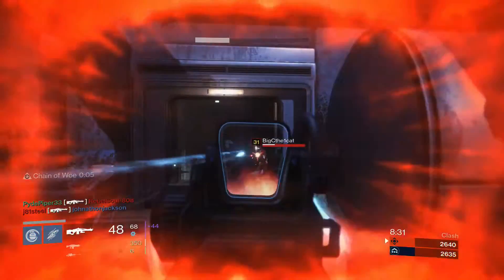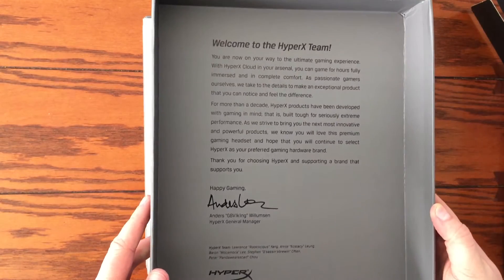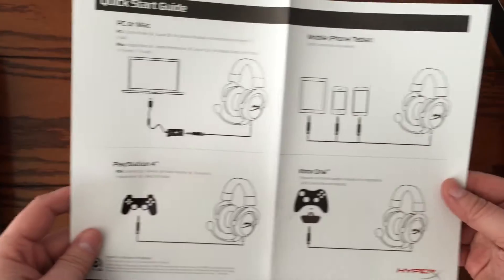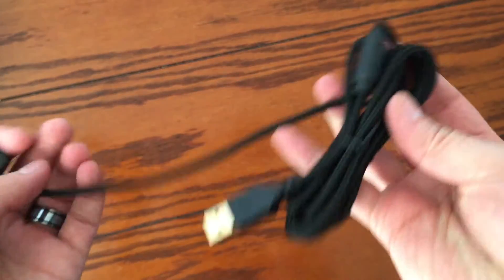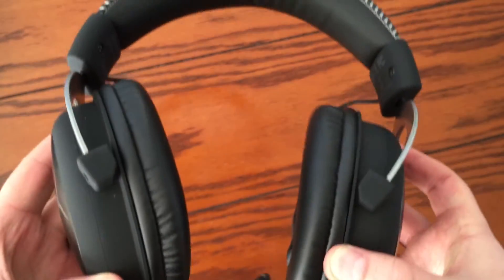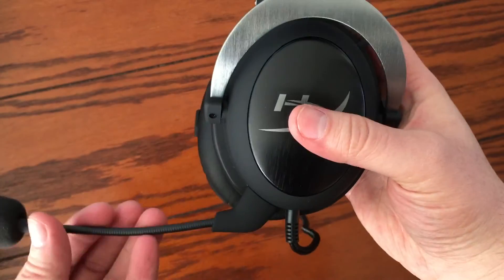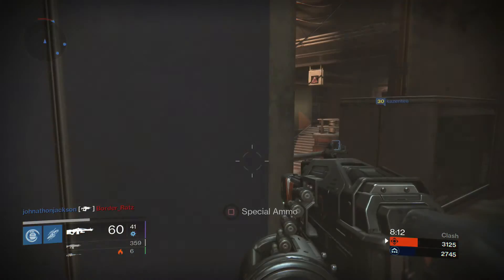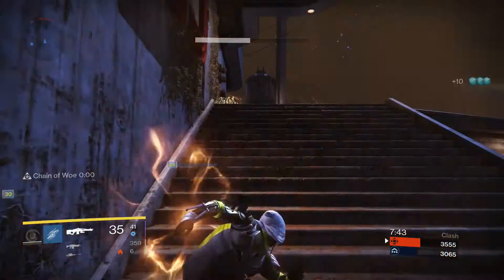50 subscribers! Kingston Hyper X Cloud II Pro Gaming headset review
Hyper X Cloud II Pro Gaming headset review: I just wanted to thank you guys for supporting me and the channel. The channel has grown greatly in the last couple of months and I just wanted to say how awesome you guys are!

I just wanted to show you guys what I'm gaming with, as far as sound is concerned. Make sure you always pay the piper. Enjoy!

Headset on Amazon